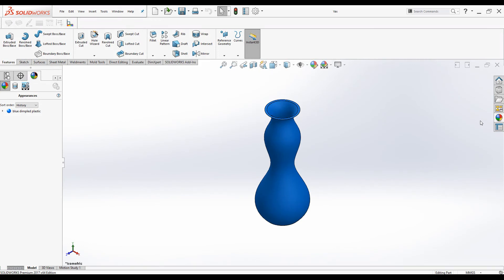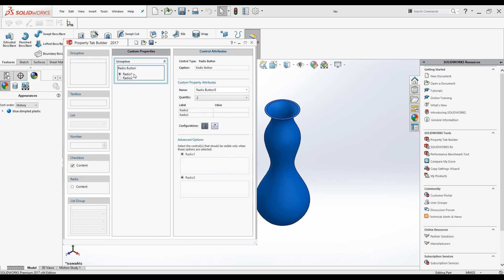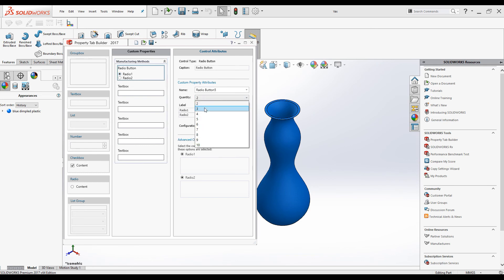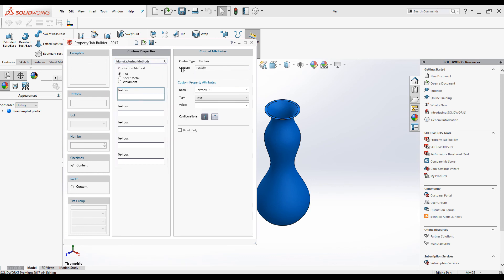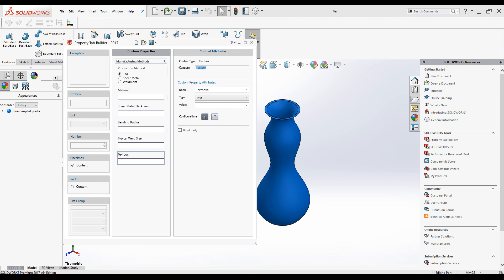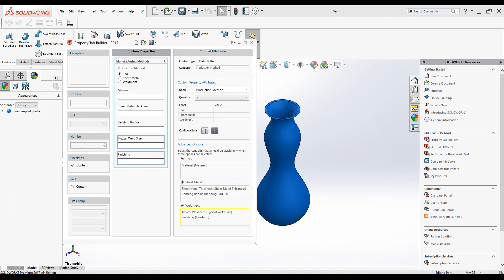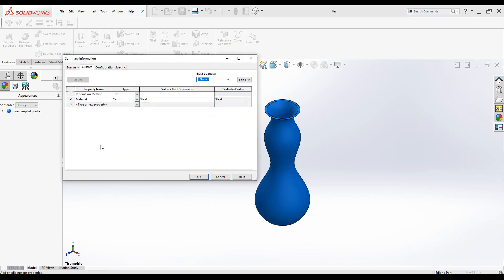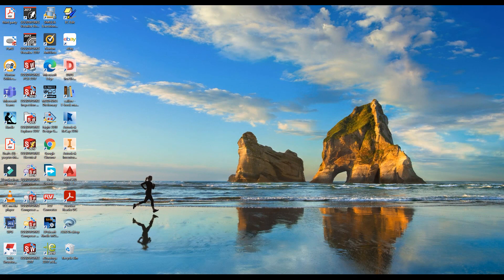SOLIDWORKS Custom Properties - How to add Radio Button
In this video you can learn how to add Radio Button to Solidworks Custom Property Interface. Radio Button allows user to select only one of set of predefine options and add custom properties relating to the option selected. This is entertaining and enjoy the lesson.